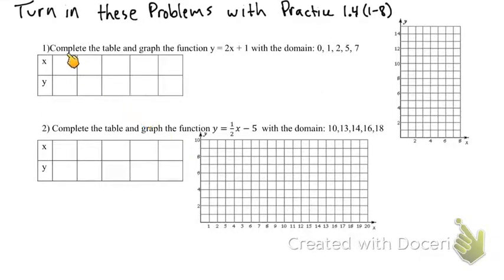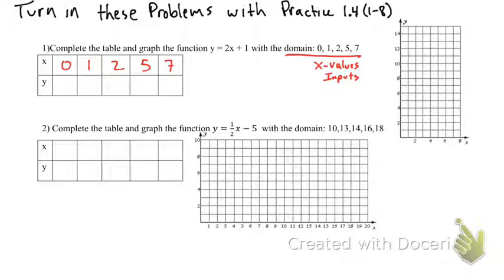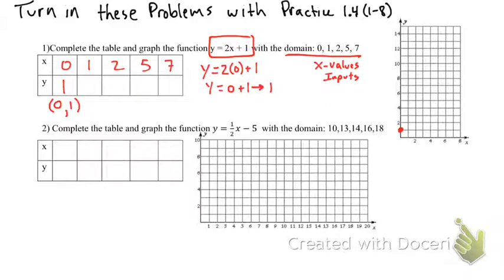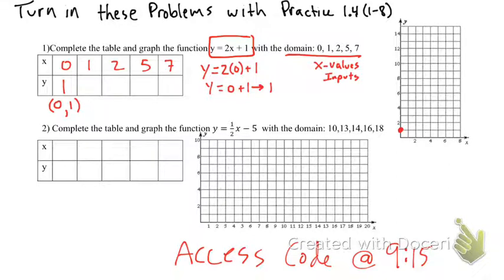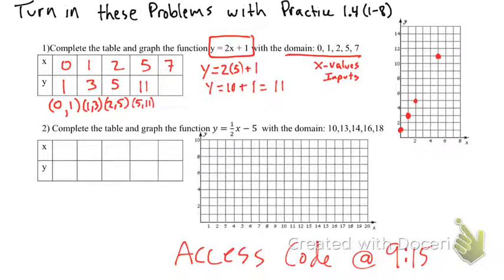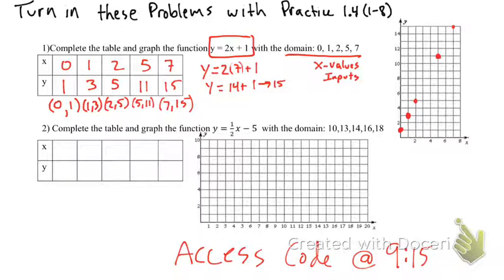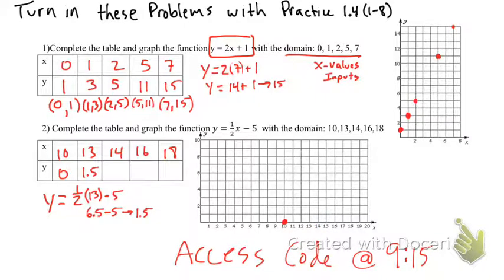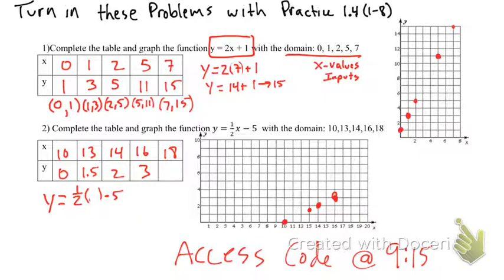Im2 p4 Wednesday aug 26